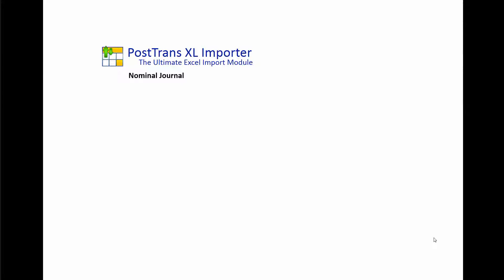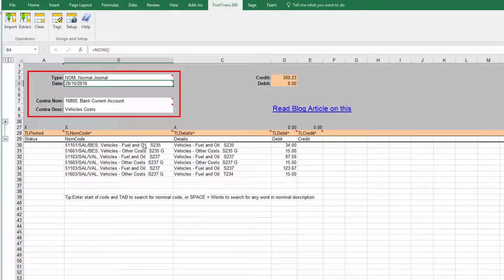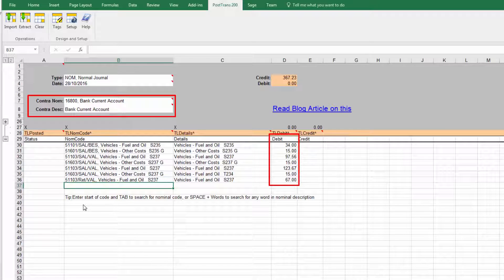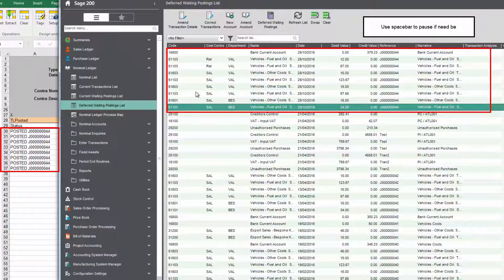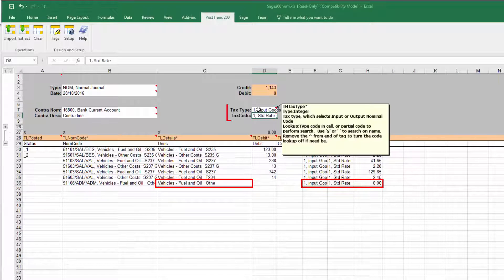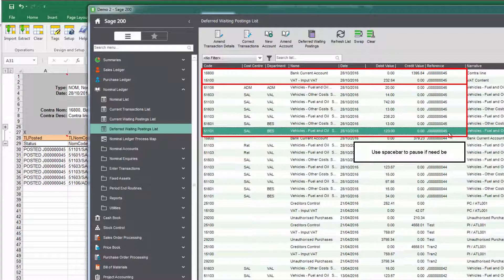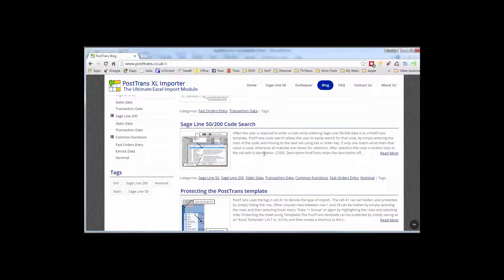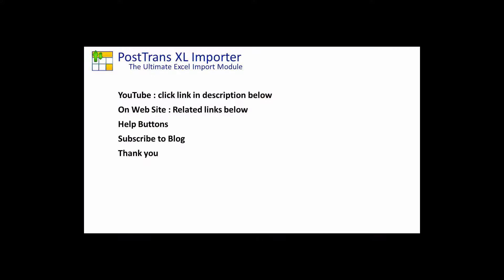Sage 200 Importing Nominal Journal from Excel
The video demonstrates how to utilise PostTrans for Sage 200 to import a Nominal Journal into Sage 200 directly from Excel. It demonstrates how easy it is to enter a Nominal Journal using PostTrans in-cell searching, as well as creating a Contra Journal and a Contra Journal with VAT.

0:00 Intro
0:50 Posting a Contra Nominal Journal
4:00 Showing the Journal in Sage 200
4:30 Cost Centre and Department in separate columns
4:55 Posting a Contra Nominal Journal with VAT
2:25 Product demo

This nominal data could have easily been imported from a CSV file,

PostTrans can also import Transactions, Take Orders and help manage static Sage 50/200 data, such as Price lists, Bill of Materials, and many more uses, utilising the power of MS Excel to import into Sage 50/200.